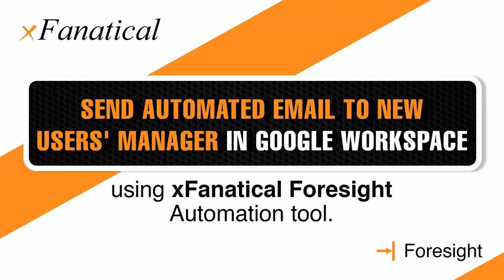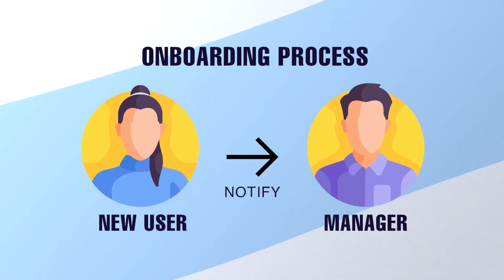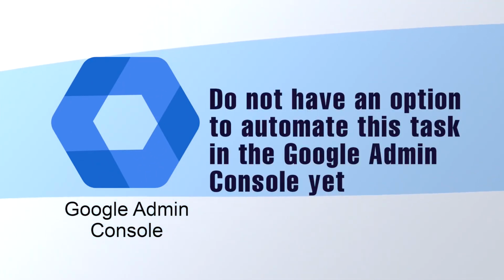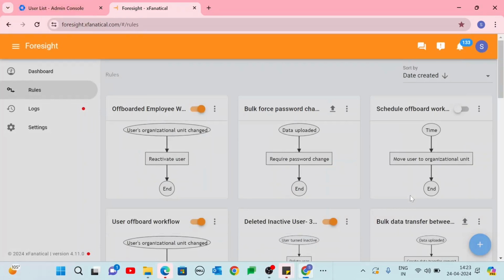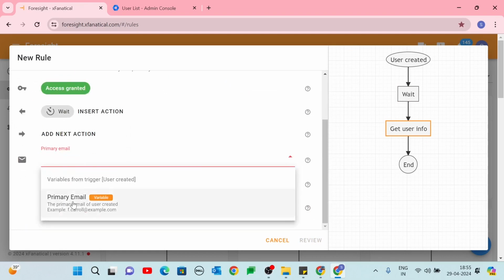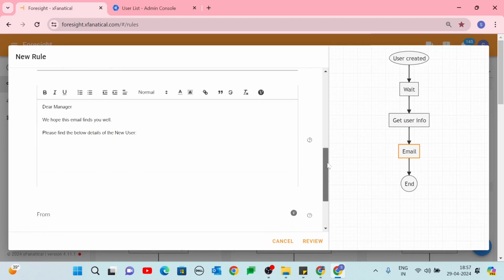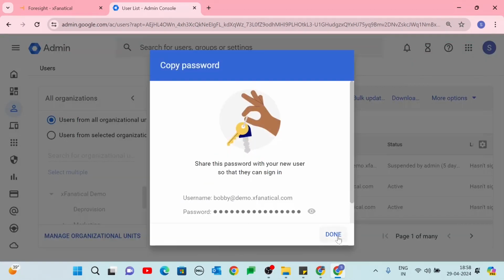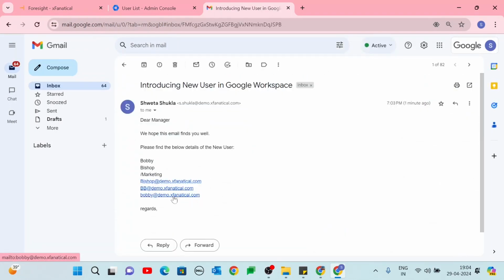Send automated email to new users' manager in Google Workspace using the Foresight automation tool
In Google workspace, the traditional manual communication processes can be time-consuming, error-prone, and inefficient. For example, when a new user joins a team, it often requires manual intervention to notify their manager about the onboarding process.
Google admins console do not have an option to automate this task in the Google Admin Console yet.

xFanatical Foresight Automation Tool is an innovative solution designed to streamline communication processes in Google Workspace. It leverages automation to send automated emails to new users' managers, ensuring that they are informed promptly about the onboarding process.

 / xfan.  .

 / xfanatical